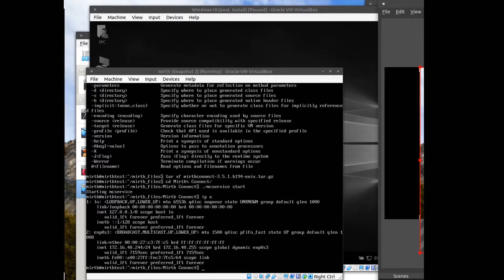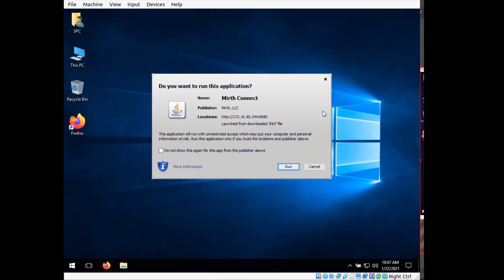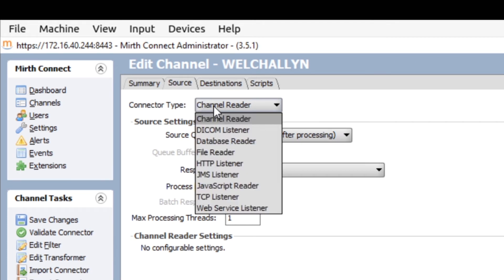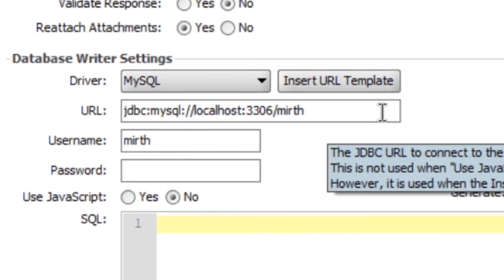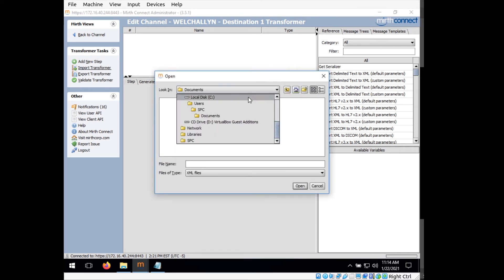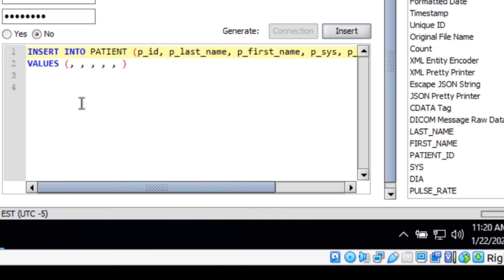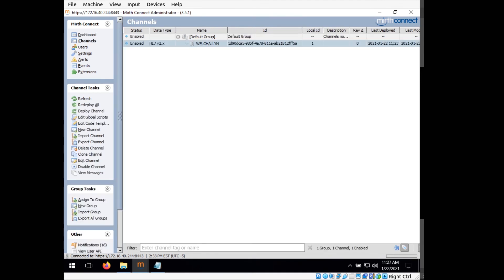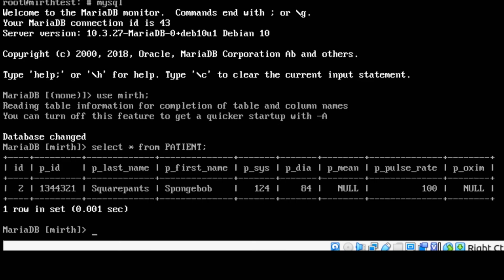MirthConnect Setup - Configuring MirthConnect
Learn how to Configure MirthConnect

For HL7 sample file copy and past this info into a txt file

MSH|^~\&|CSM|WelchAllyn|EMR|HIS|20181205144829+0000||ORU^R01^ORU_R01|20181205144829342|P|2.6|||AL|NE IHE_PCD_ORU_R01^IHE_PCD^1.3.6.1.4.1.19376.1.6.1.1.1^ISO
PID|||666||Simpson^Homer^
PV1||I|^234^66
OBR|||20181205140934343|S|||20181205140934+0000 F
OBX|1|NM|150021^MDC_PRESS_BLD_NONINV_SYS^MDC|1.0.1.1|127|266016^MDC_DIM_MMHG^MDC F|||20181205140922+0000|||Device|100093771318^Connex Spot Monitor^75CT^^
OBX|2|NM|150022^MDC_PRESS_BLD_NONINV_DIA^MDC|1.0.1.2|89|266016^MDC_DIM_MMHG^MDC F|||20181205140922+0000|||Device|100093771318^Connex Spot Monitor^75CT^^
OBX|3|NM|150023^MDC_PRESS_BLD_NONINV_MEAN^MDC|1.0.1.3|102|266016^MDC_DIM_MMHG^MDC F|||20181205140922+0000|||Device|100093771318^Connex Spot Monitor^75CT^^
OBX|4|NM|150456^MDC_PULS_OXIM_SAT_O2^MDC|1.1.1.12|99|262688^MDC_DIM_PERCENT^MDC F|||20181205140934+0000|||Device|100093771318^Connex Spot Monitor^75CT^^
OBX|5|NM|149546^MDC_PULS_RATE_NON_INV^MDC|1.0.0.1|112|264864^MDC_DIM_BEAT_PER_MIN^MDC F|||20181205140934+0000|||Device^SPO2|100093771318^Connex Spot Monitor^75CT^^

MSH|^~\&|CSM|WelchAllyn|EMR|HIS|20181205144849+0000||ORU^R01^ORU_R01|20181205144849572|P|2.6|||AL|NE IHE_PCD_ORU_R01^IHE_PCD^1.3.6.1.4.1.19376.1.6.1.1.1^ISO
PID|||666||Simpson^Homer^
PV1||I|^234^66
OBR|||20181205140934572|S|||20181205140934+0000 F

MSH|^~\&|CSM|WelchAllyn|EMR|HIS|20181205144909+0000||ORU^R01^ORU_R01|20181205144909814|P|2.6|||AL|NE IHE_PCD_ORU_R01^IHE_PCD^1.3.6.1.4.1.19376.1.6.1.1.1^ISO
PID|||666||Simpson^Homer^
PV1||I|^234^66
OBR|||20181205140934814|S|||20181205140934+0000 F